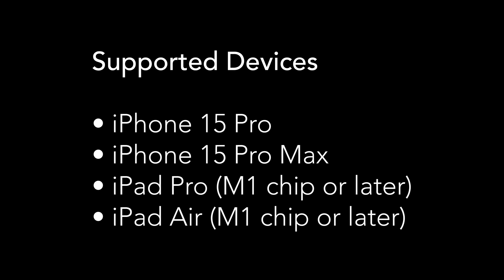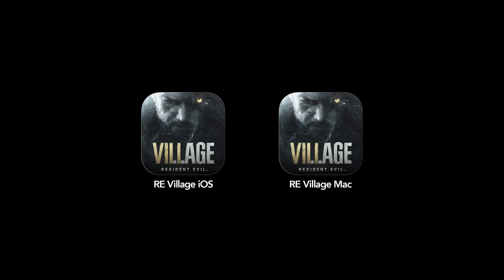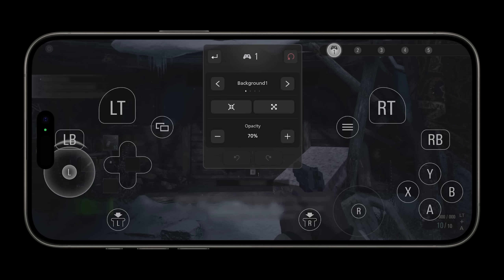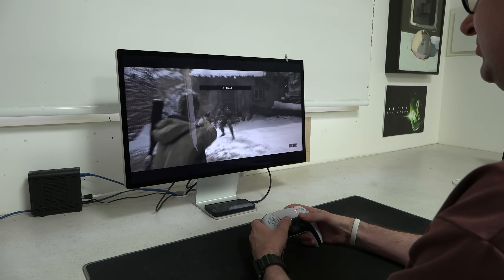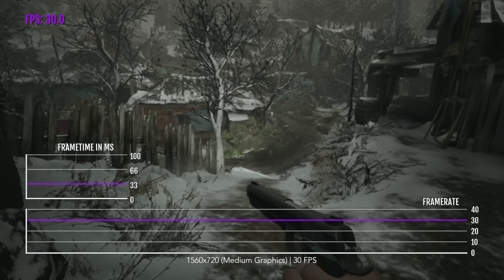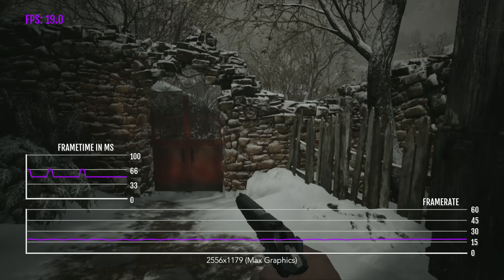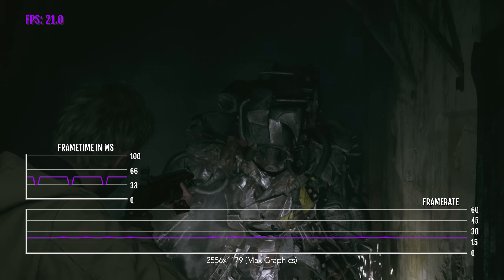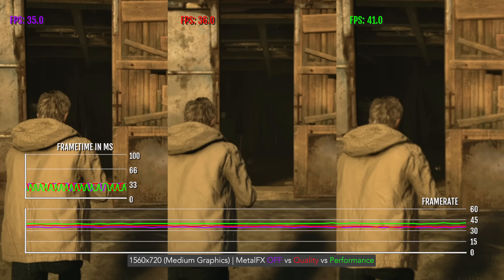Resident Evil Village iPhone 15 Pro Performance Review - The Good, The Bad, THE UGLY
Resident Evil Village has come to iPhone 15 Pro! Let’s see how it performs and the tech behind it.

0:00 - Introduction
0:43 - iOS Tech
3:08 - Touch controls/Controller support
5:17 - Performance
11:57 - Final thoughts?